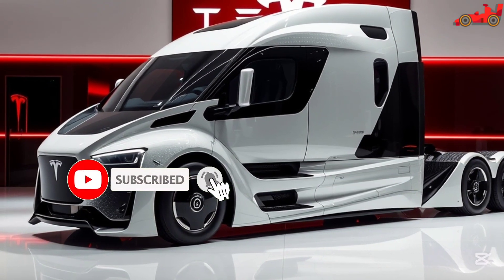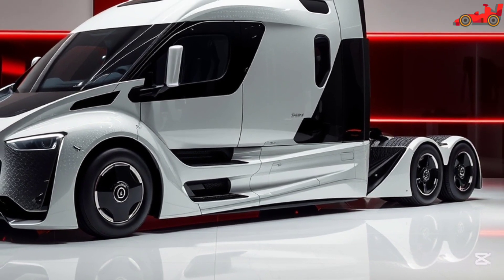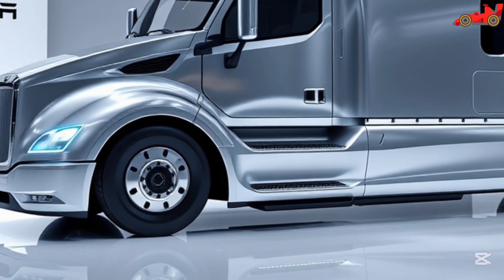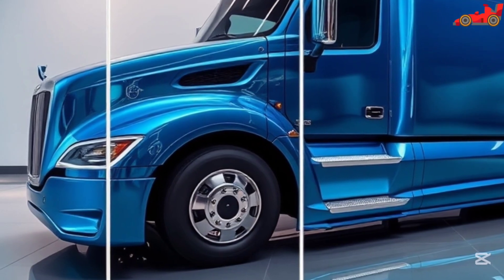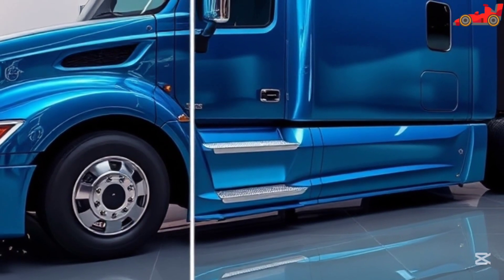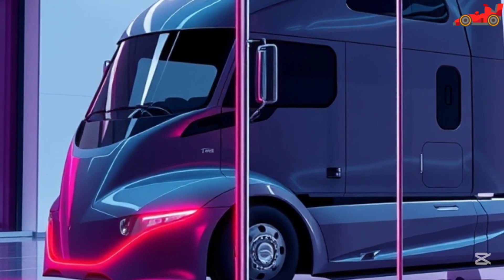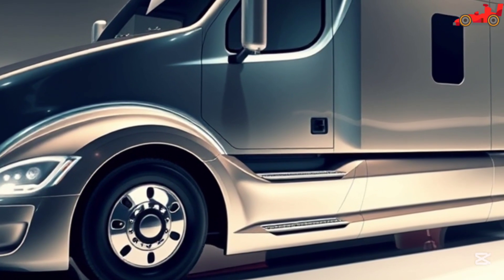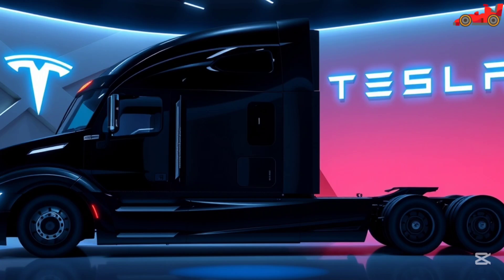Tesla Semi Truck 2027 – NEXT-GEN Electric Beast with INSANE Features! | Tesla self-driving Semi 2027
The future of transportation is here! The Tesla Semi Truck 2027 is set to revolutionize the trucking industry with next-level battery technology, unmatched range, and cutting-edge AI automation. In this video, we’ll explore its mind-blowing design, futuristic features, and game-changing performance that will dominate highways worldwide. Get ready for faster charging, improved aerodynamics, and Tesla’s self-driving innovation that will redefine efficiency and sustainability in logistics. Watch now for an exclusive look at the next-gen Tesla Semi Truck!

Tesla Semi 2027 specs

Tesla Semi Truck new features

Next-gen electric truck Tesla

Tesla self-driving semi 2027

Tesla Semi vs diesel trucks

Tesla Semi range and battery

Tesla’s future truck lineup

How fast is Tesla Semi?

Best electric trucks 2027

Tesla’s impact on trucking

Tesla Semi vs competitors

Tesla Megacharger update

Tesla Semi price 2027

Tesla Semi interior & design